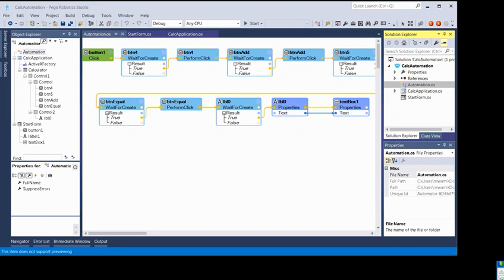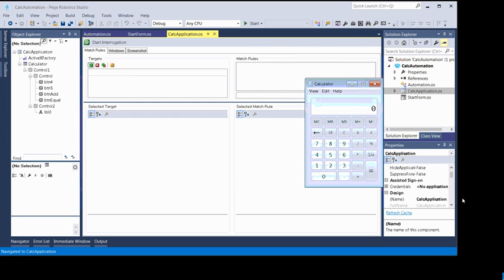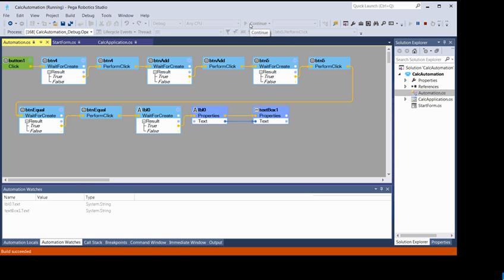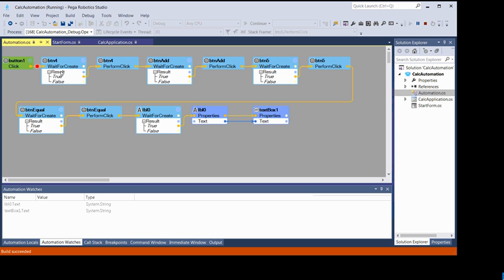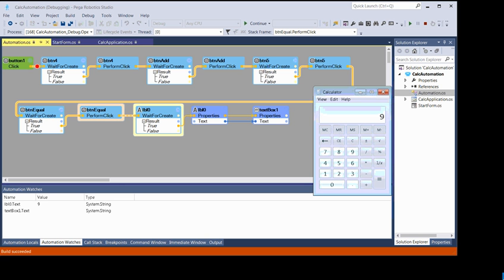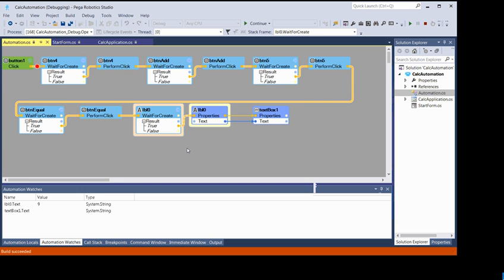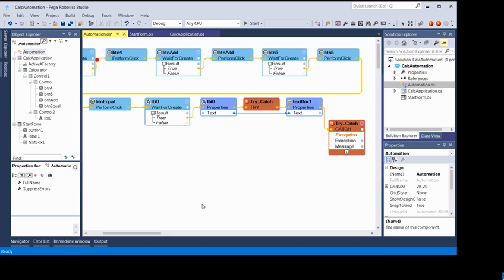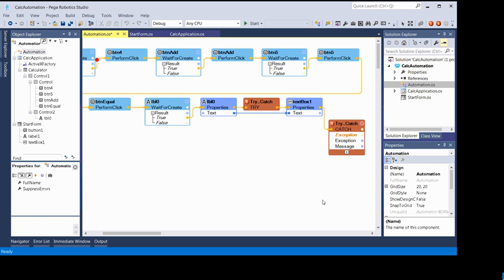Part 2 OpenSpan Pega Robotics Tutorial – Debugging and Diagnostics